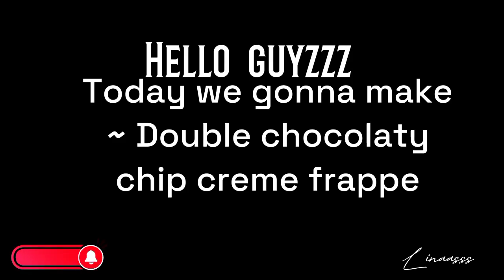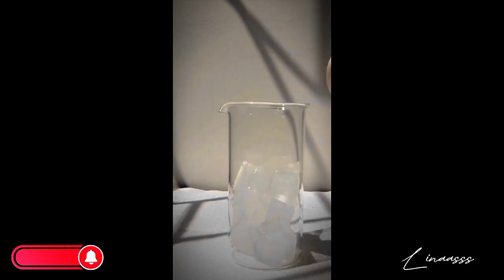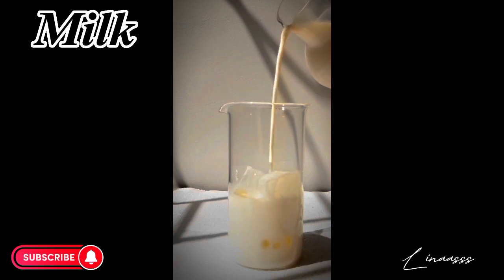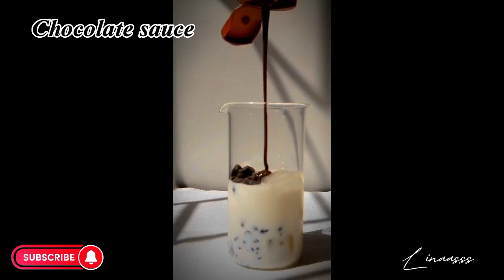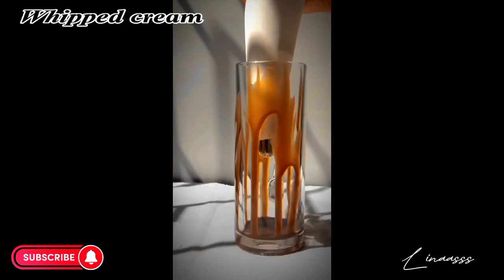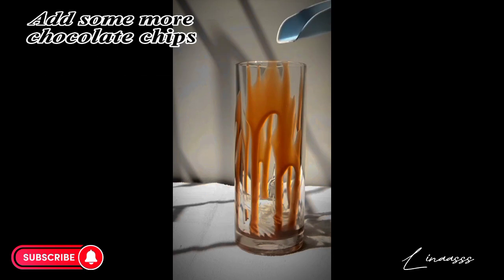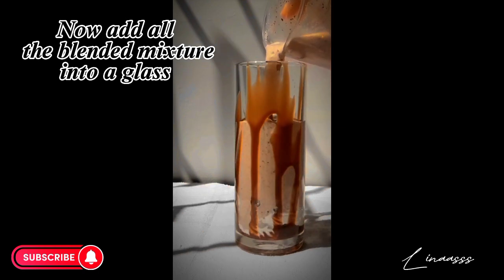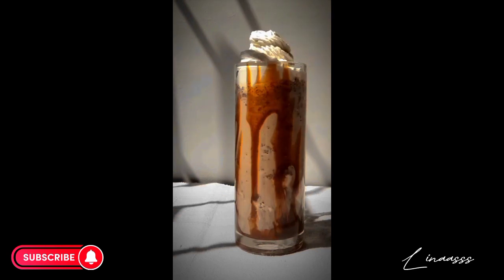DOUBLE CHOCOLATE CHIP CREME FRAPPUCINO || EASY RECIPE || LINAASSS